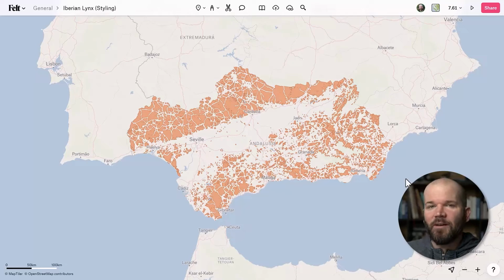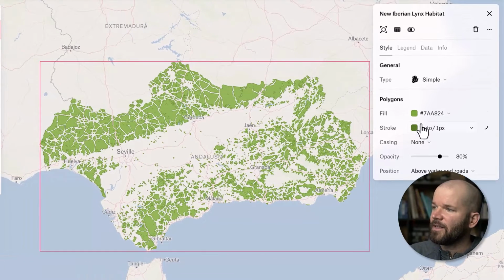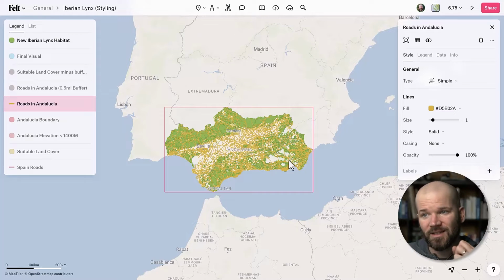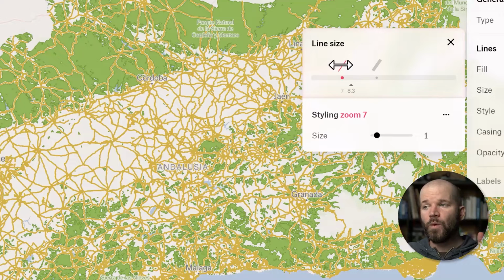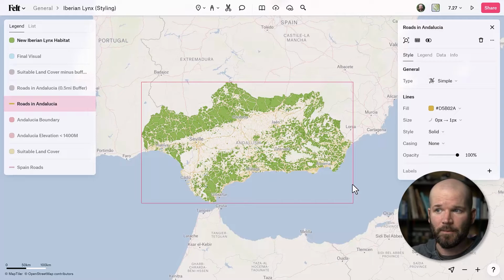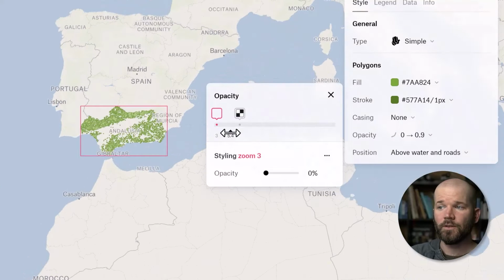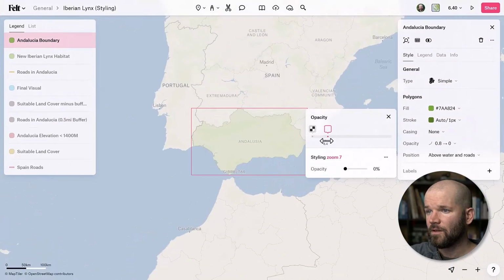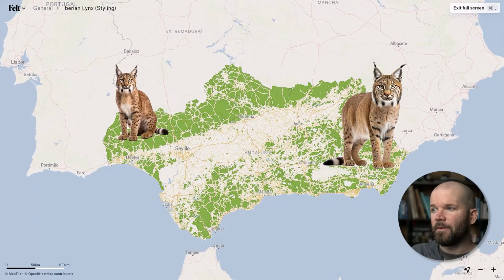How to do Zoom-Based Styling (Advanced Map Design Technique!)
Make your maps beautiful at any scale with zoom-based styling in Felt.